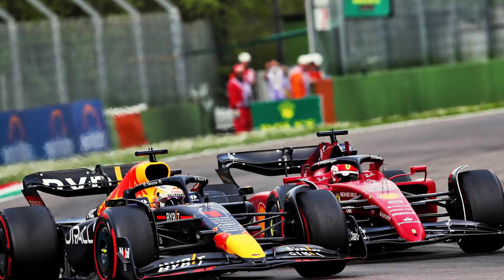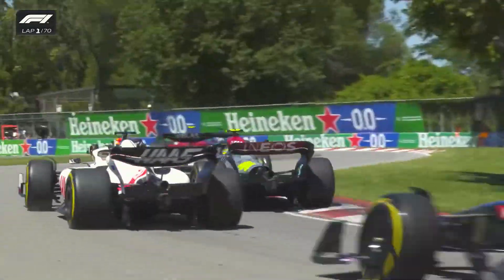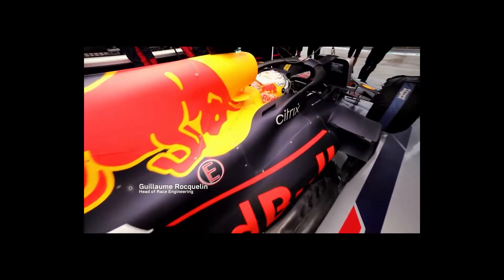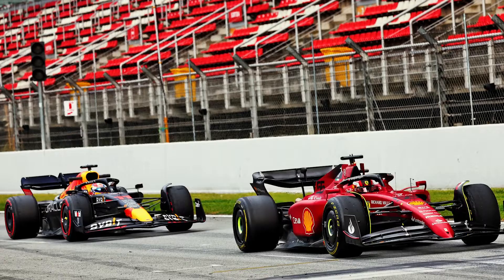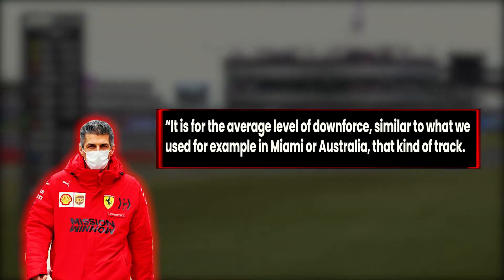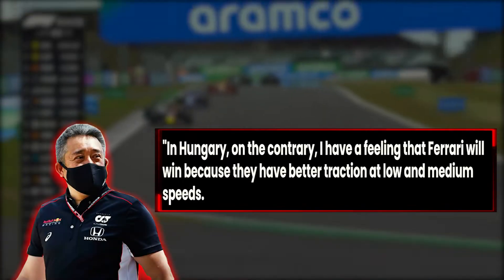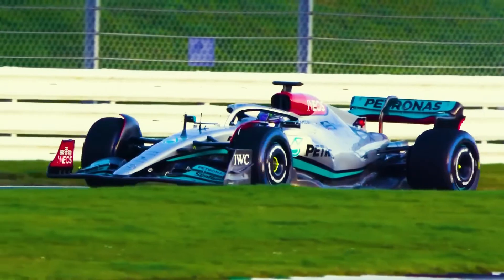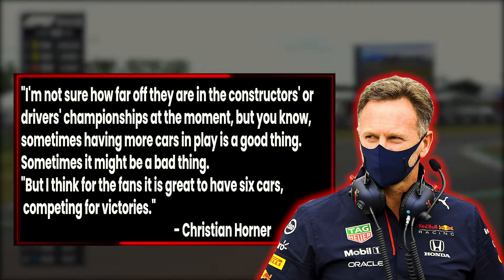Ferarri's SECRET WEAPON Against Red Bull REVEALED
At the Austrian Grand Prix last weekend, Ferrari has proven that they can win a fight against Red Bull and that their car is improved tremendously. Unfortunately Carlos Sainz had some reliability issues with his car while in the meanwhile Charles leclerc performed in his F1-75 car. Let's find out what ferrari has to bring at French GP!

About F1 VIRAL
🎥 Videos about F1, TECH, NEWS, RACERS and more!
🎨 Written, voiced and produced by F1 Viral

Animations are from @ChronoGP International

• Section 107 of the U.S. Copyright Act states: “Notwithstanding the provisions of sections 106 and 106A, the fair use of a copyrighted work, including such use by reproduction in copies or phonerecords or by any other means specified by that section, for purposes such as criticism, comment, news reporting, teaching (including multiple copies for classroom use), scholarship, or research, is not an infringement of copyright.”